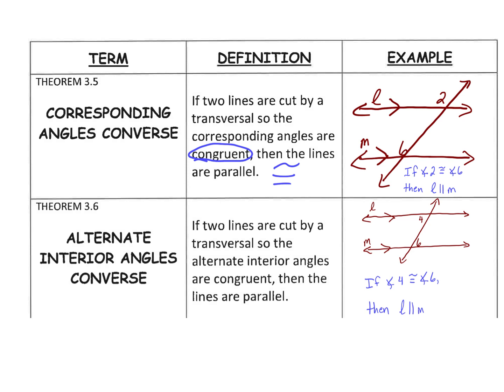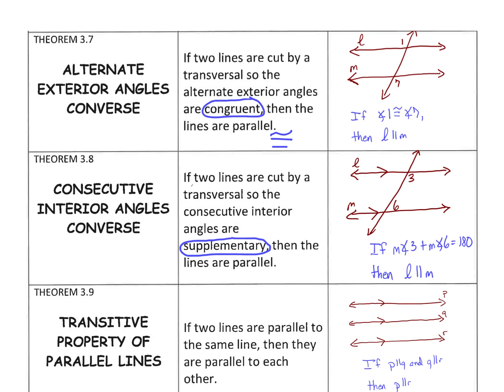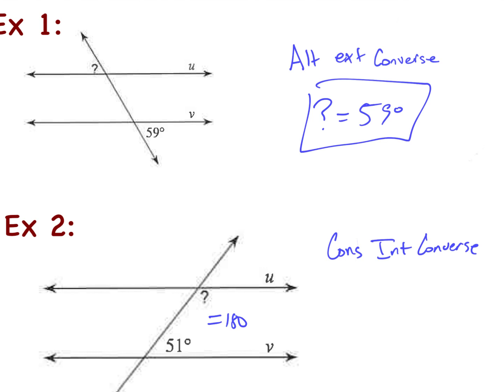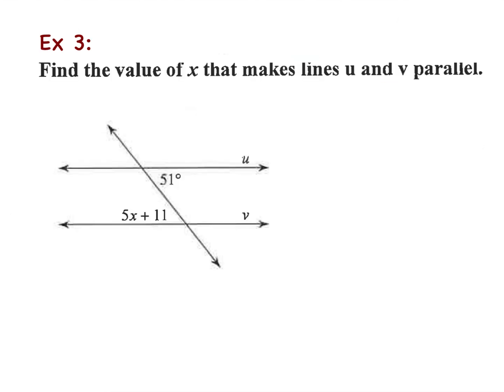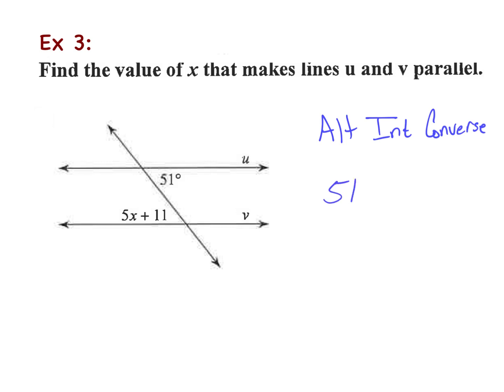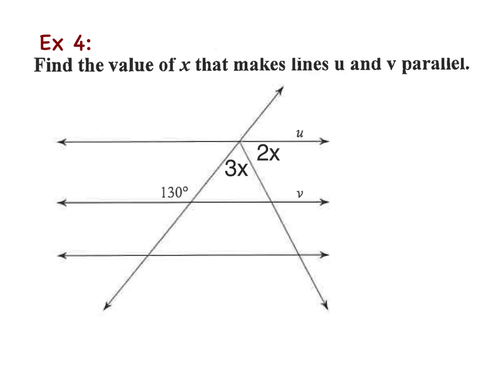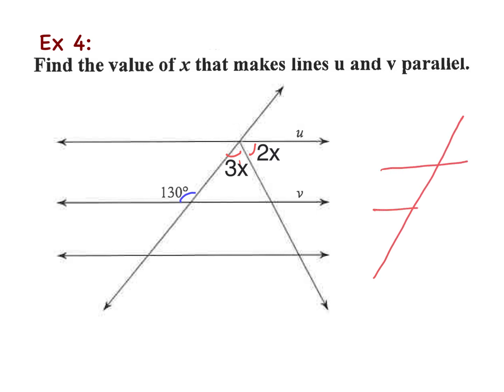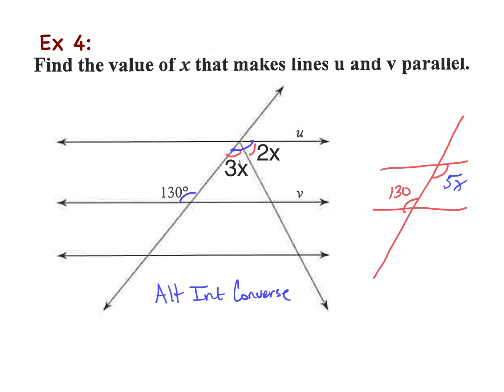3.3 Proofs w Parallel Lines